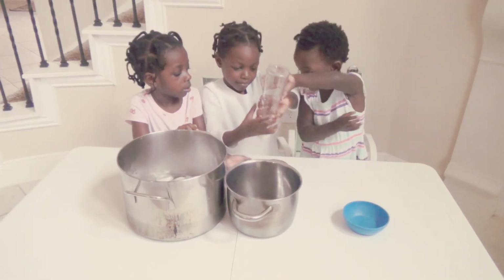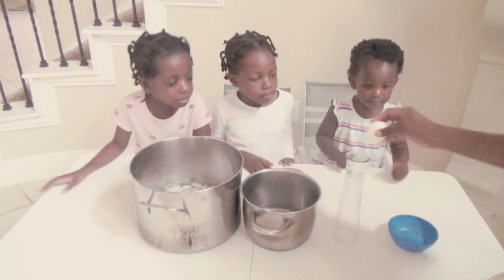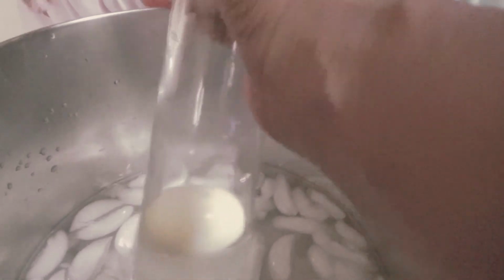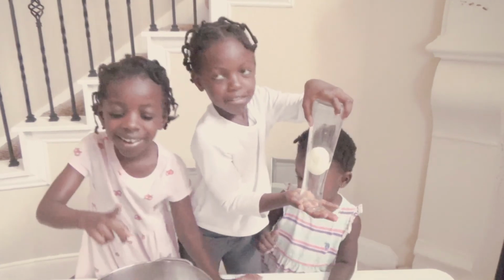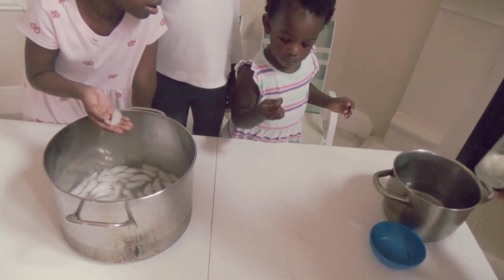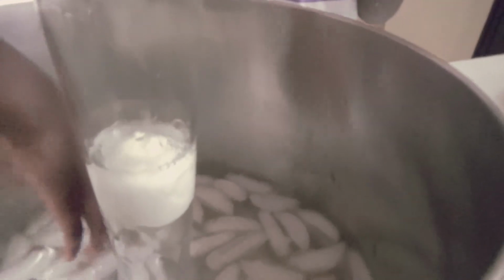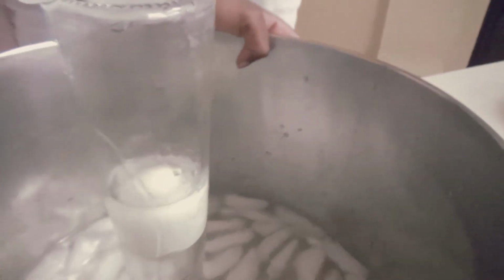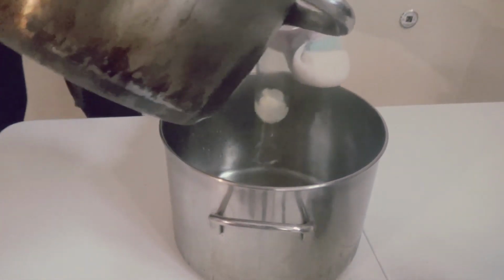Kids At Home Science: Egg in a Bottle Experiment!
WJS tries the egg in a bottle experiment! Thank you to Emily's Wonder Lab for the inspiration. Watch how we successfully get the egg inside the bottle and after some trial and error, get the same egg out of the bottle.